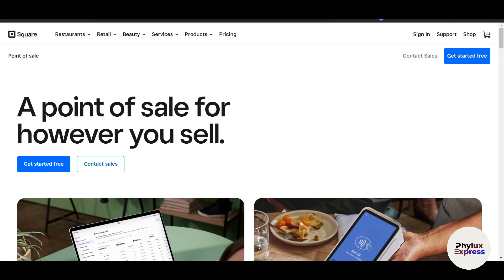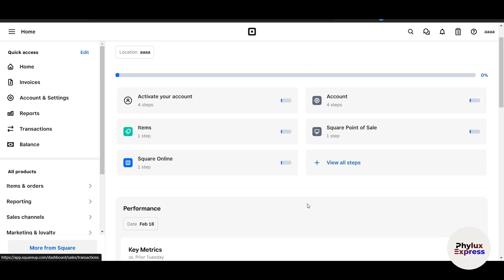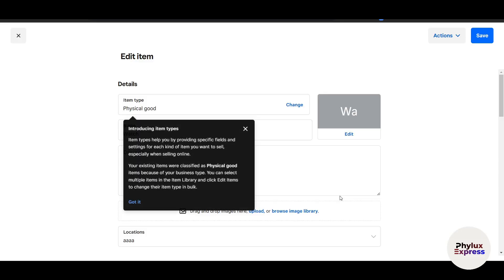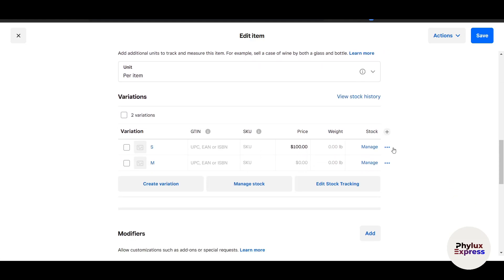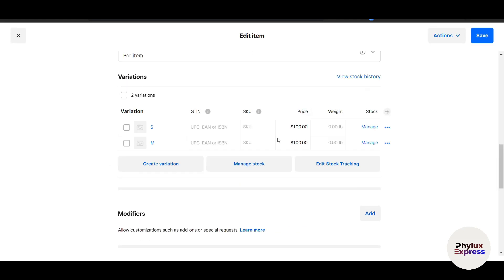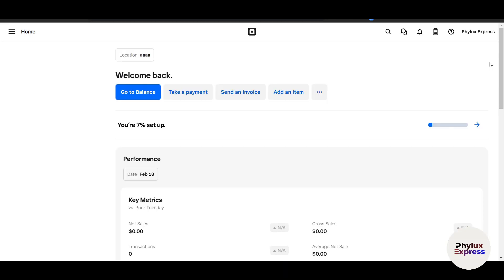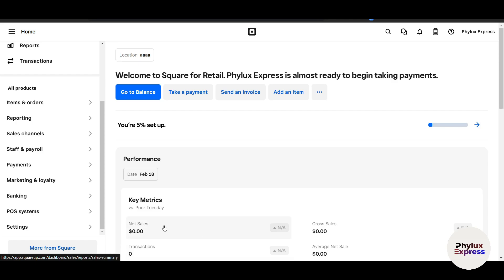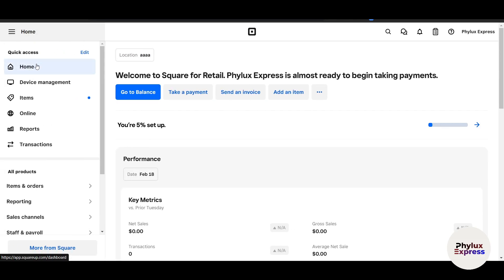Square POS Tutorial for Beginners | Full Guide to Using Square POS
💳 Square POS Tutorial for Beginners (Updated) – Learn how to use Square Point of Sale (POS) with this comprehensive step-by-step guide! Whether you're a small business owner, retailer, or service provider, this tutorial will help you master Square POS and streamline your sales, inventory, and payment processes.

🔍 What You’ll Learn in This Tutorial:
✅ How to set up your Square POS account and customize it for your business
✅ Step-by-step instructions for processing payments, issuing refunds, and managing cash transactions
✅ Tips for managing inventory, creating items, and setting pricing tiers
✅ How to generate sales reports and track business performance
✅ Best practices for using Square POS on mobile devices and integrating with other tools

This beginner-friendly guide is perfect for anyone new to Square POS or looking to maximize its features. With clear explanations and practical examples, you'll learn how to simplify daily operations, improve customer experiences, and grow your business efficiently.

🌟 Key Features of Square POS Covered:
- Payment processing (credit cards, digital wallets, and more)
- Inventory management and item creation
- Customizable receipts and tipping options
- Real-time sales analytics and reporting
- Mobile accessibility and hardware integration (card readers, printers, etc.)